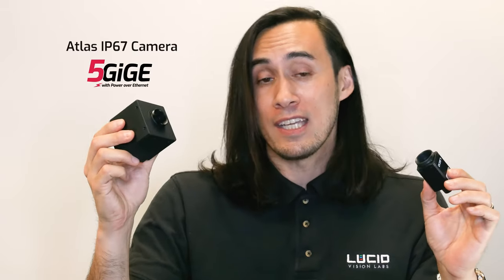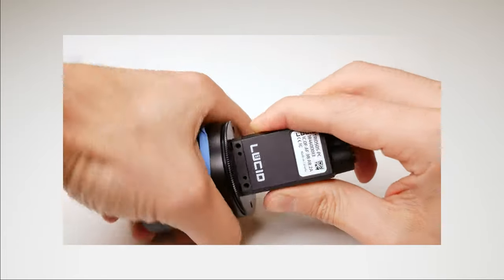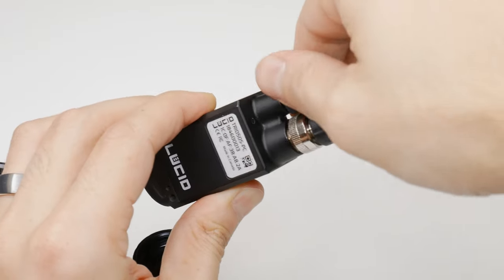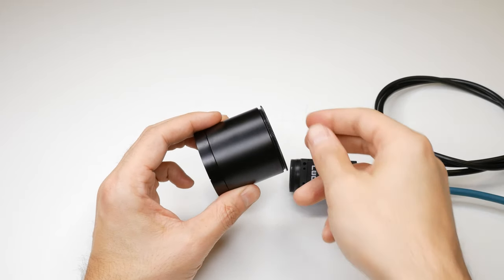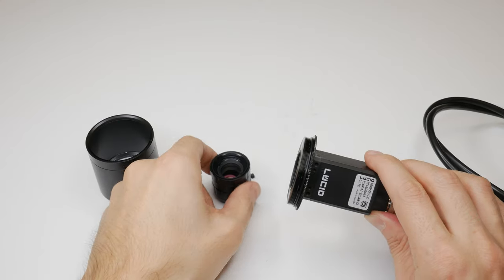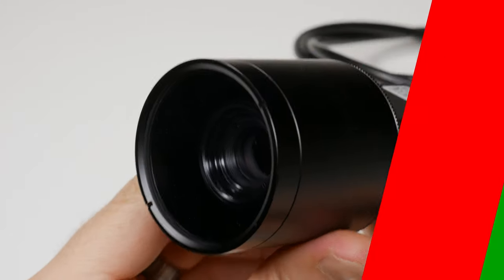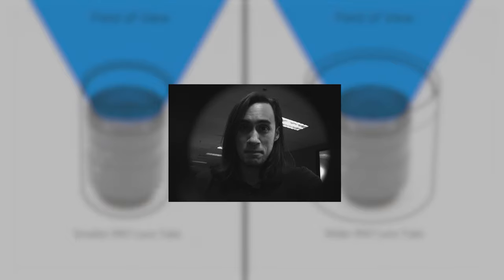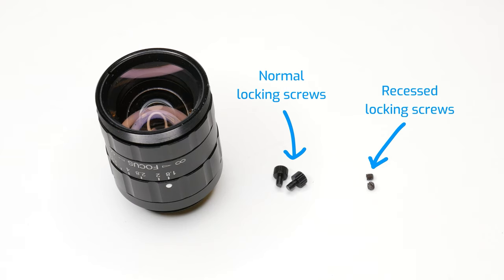Putting Together LUCID's Machine Vision IP67 Cameras: Camera, Cables, Lens, Lens Tube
Lets put together an IP67 machine vision camera! This video is applicable for any of LUCID's c-mount IP67 cameras, this includes the Triton GigE cameras and the Atlas 5GigE (5GBASE-T) cameras. We will go over the components needed as well as some tips on pairing an IP67 lens tube with a lens.

0:00 Introduction
0:23 IP67 Components you'll need
0:50 Connecting the IP67 cables
1:50 Connecting the lens and IP67 lens tube
3:00 Lens field of view (FoV) considerations and tips
3:38 Physical fit of a lens in a lens tube